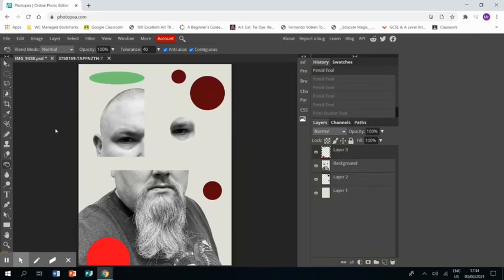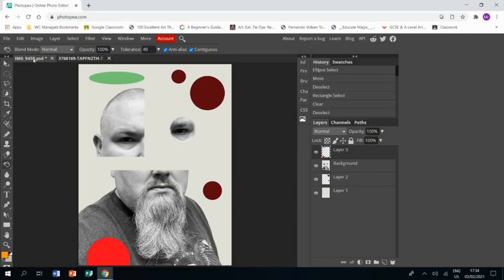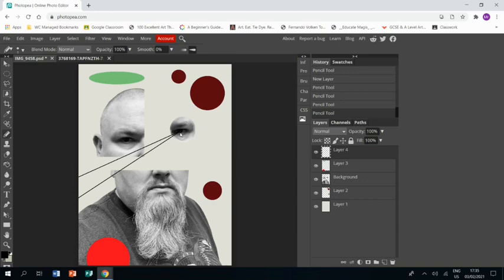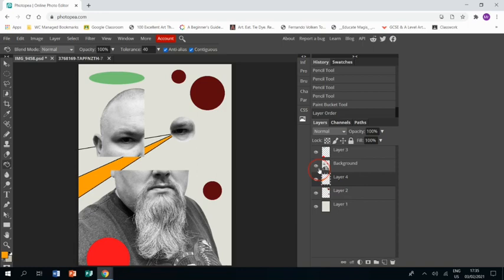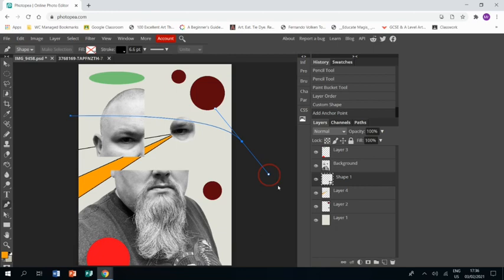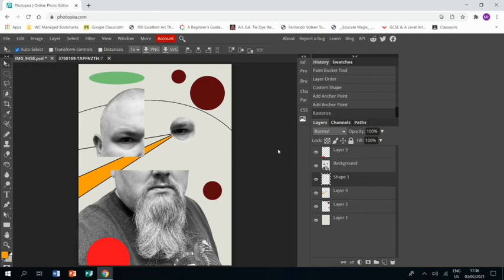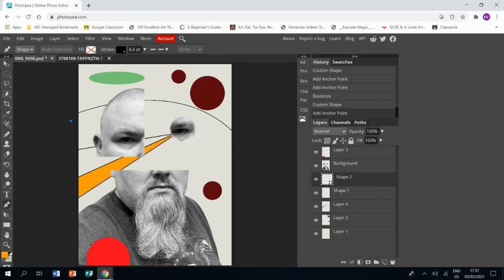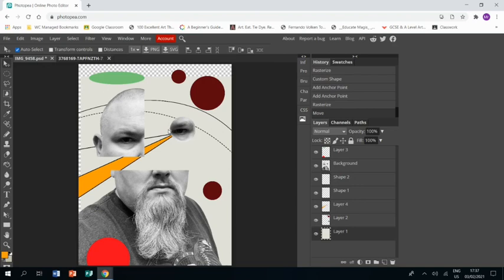Loui Jover Photopea Tutorial- Part 3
Learn how to create a portrait in the style of the artist Loui Jover- Part 3 of 4.